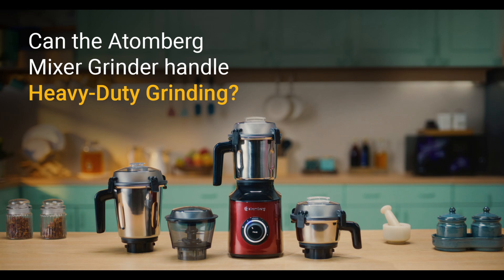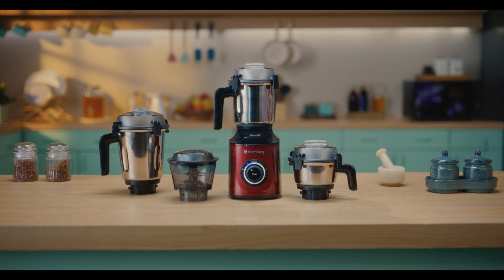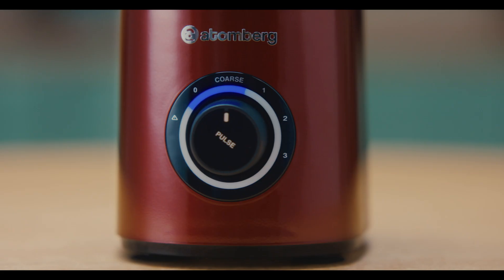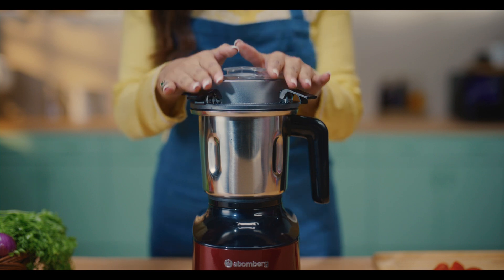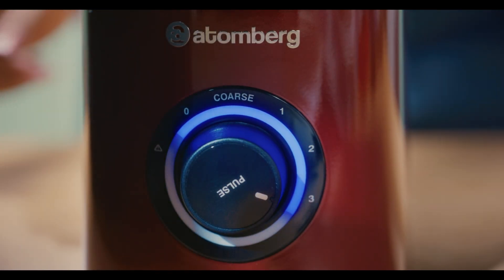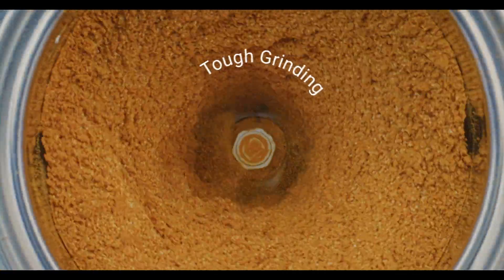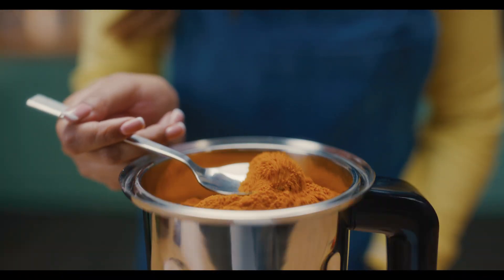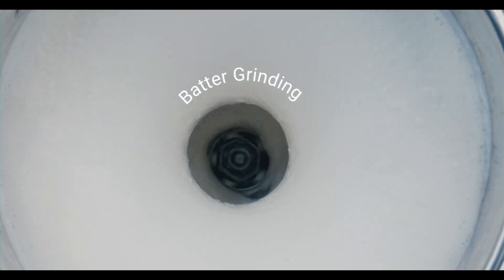Atomberg Mixer Grinder | Can do everything a 1000 W mixer can and more!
The Atomberg Mixer Grinder can handle anything including tough grinding and heavy duty grinding. Basically, it can do everything a 1000W* mixer grinder can and more!

*Tested & Validated by an NABL Accredited External Lab for 10 categories of hard, soft & leafy ingredients.